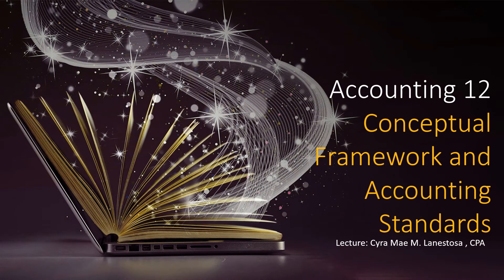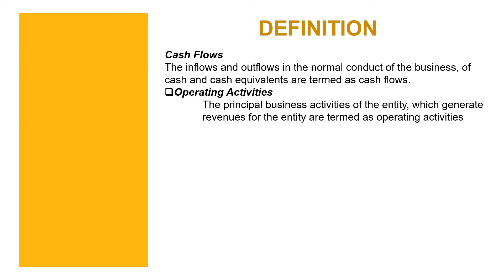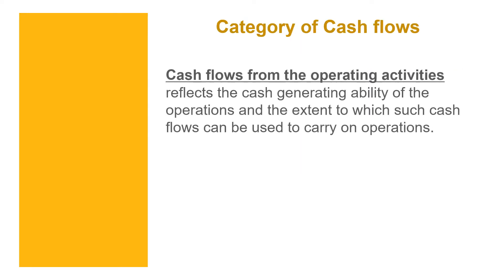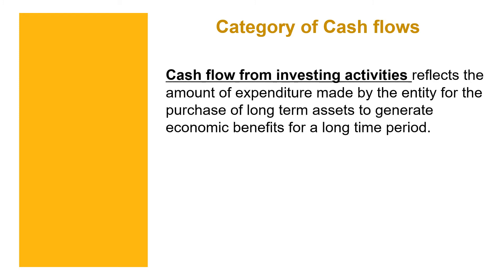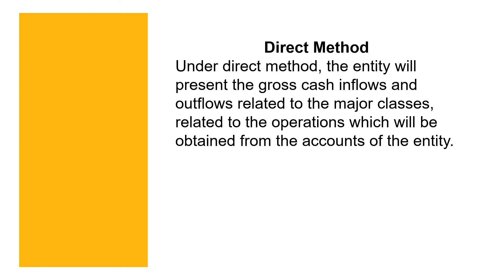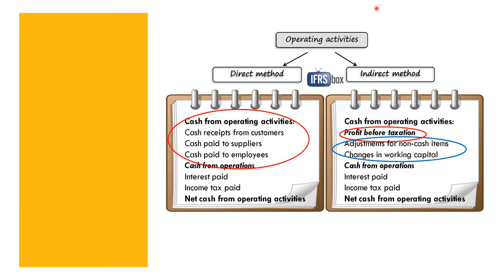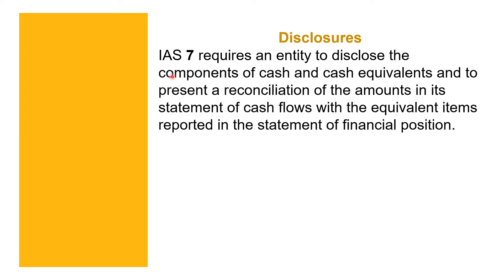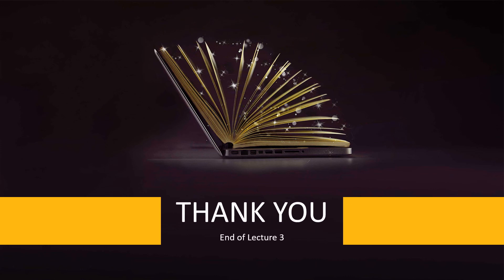Prelim Lecture 3